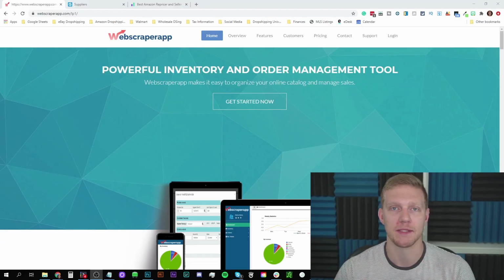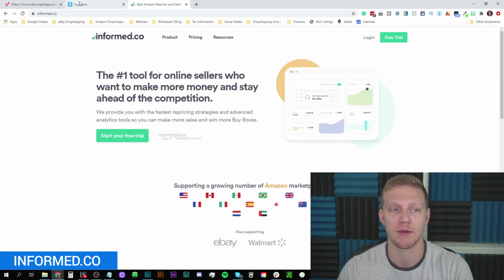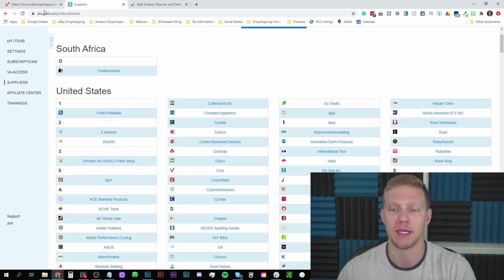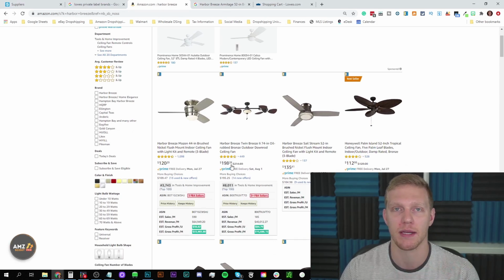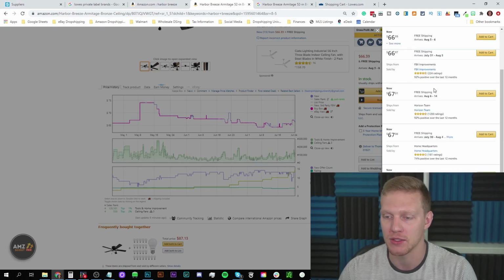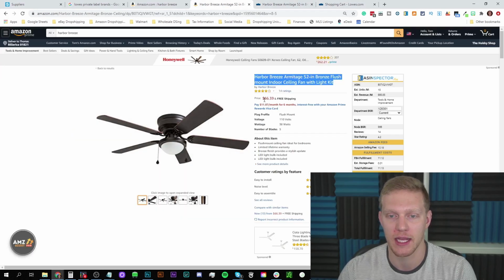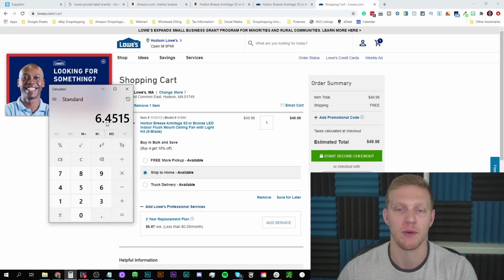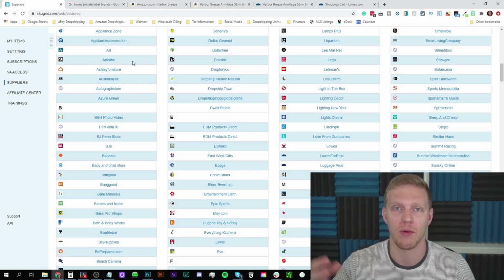How To Start Amazon Dropshipping As A Beginner in 2023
A lot of dropshippers are planning to make a move and start dropshipping on Amazon in 2023! This video was made for both beginners and experienced dropshippers alike who want to know how to start amazon dropshipping in 2023!

Dropshipping on Amazon in 2023 is one of the best moves you could possibly do with your dropshipping journey. This is a full step by step overview on how to start a successful dropshipping business on Amazon in 2023 so make sure to watch the full video to learn more!

➡️ FREE CONTENT ⬅️
⚠️5 Reasons To Start Dropshipping On Amazon PDF:

          ➡️ Never Have A Late Amazon Shipment Again!